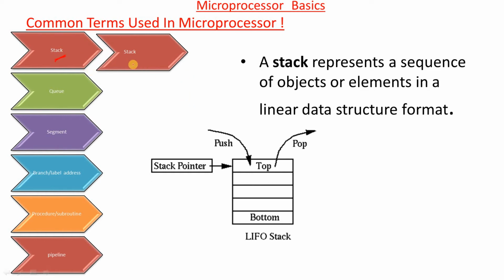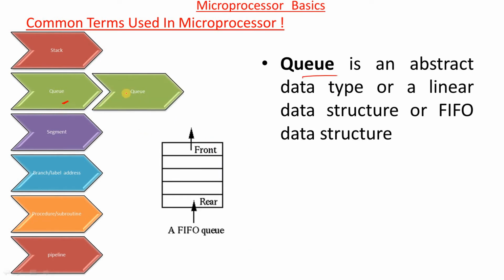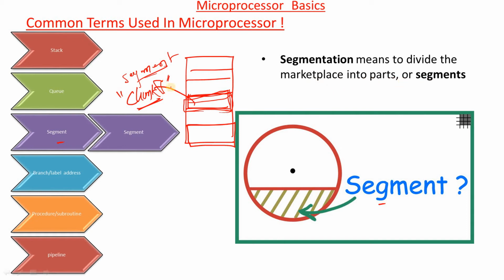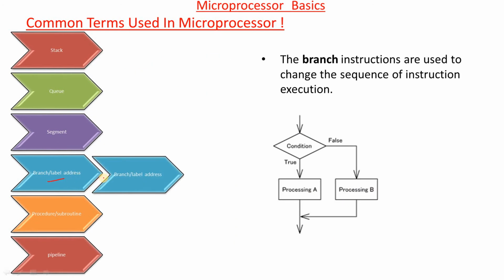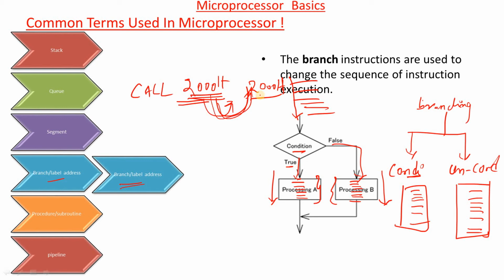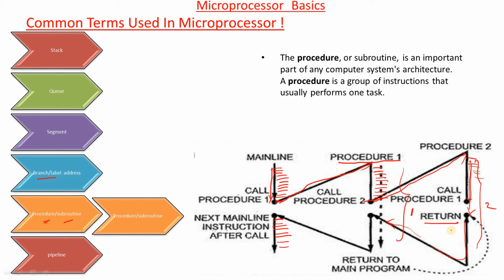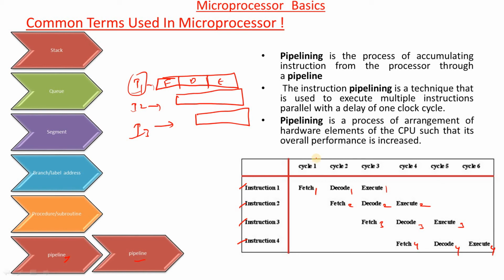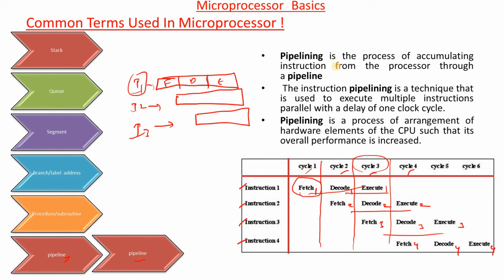Stack, Queue , Segmentation, Branch, Pipeline , Basics -11 #11 | MPMC | By S SrinivasaRao